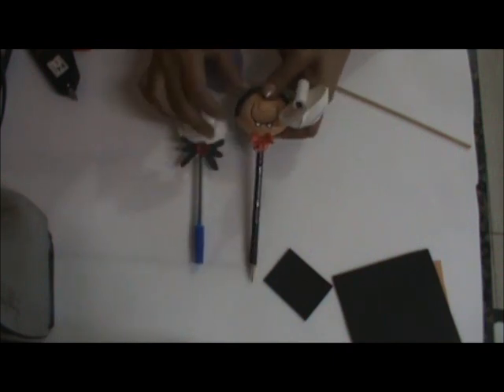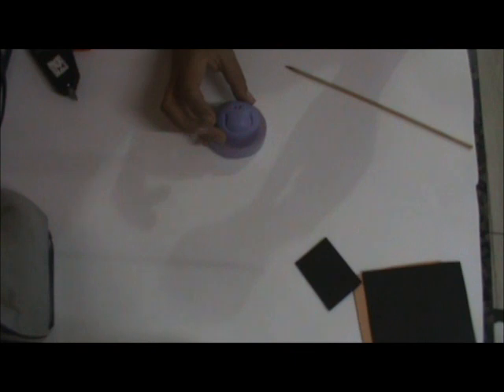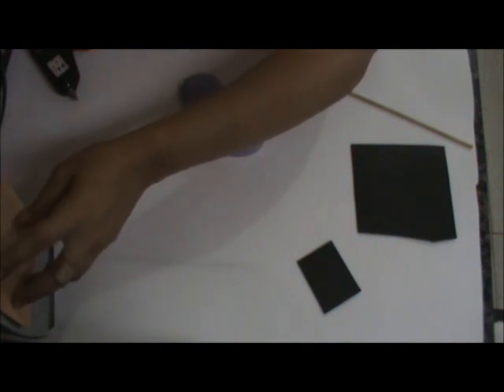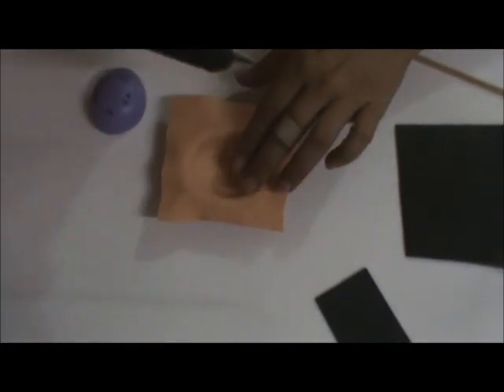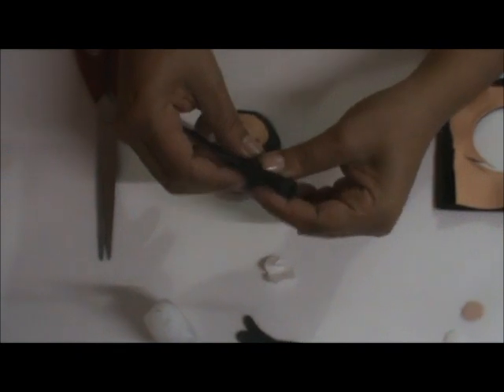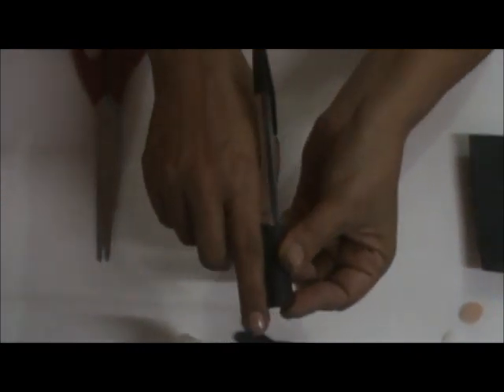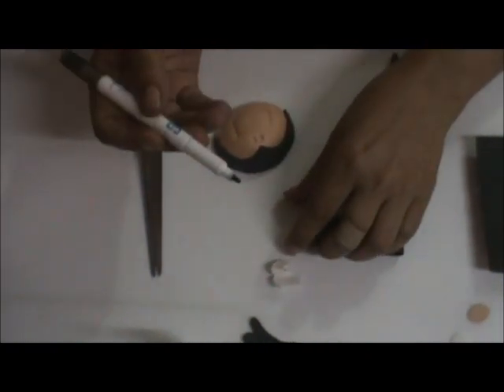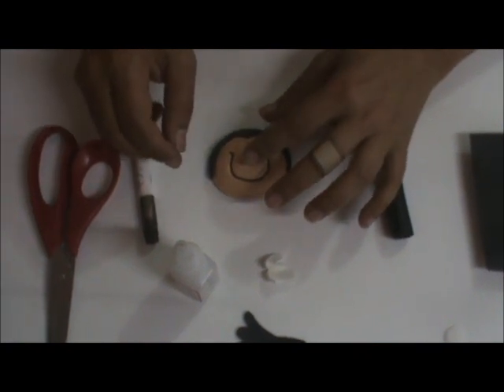Ponteira Halloween Profª Nívea Dantas